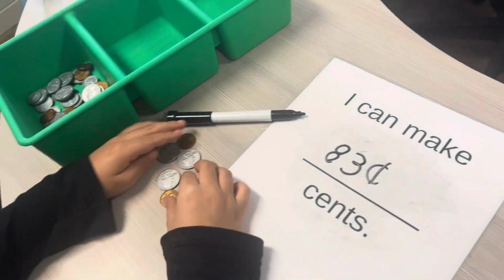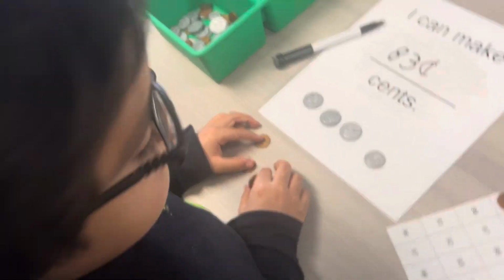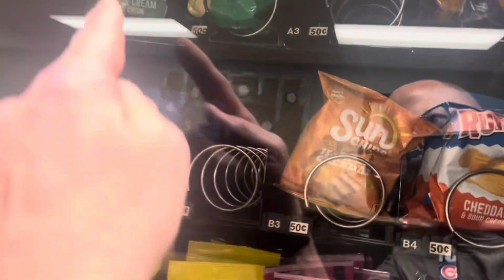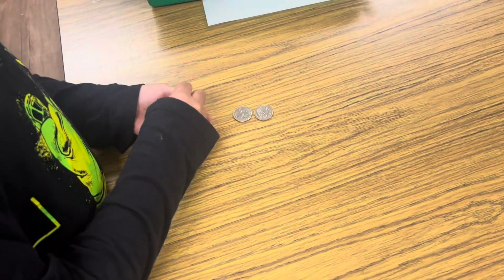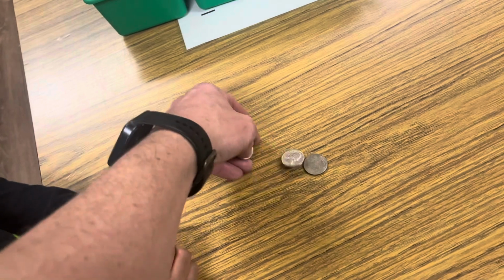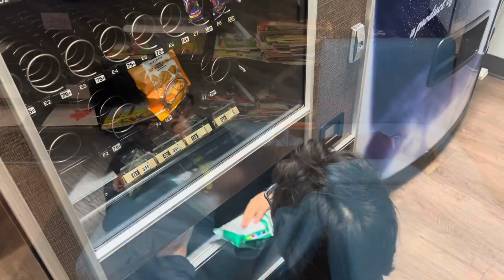March 15: Justin money